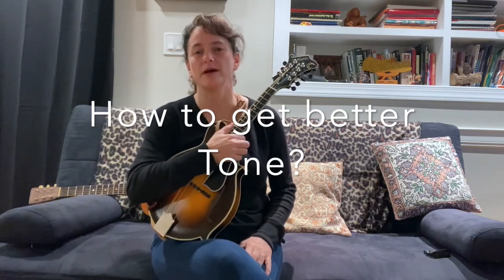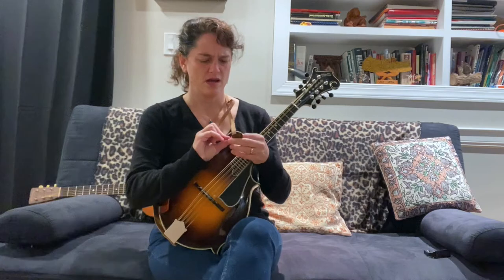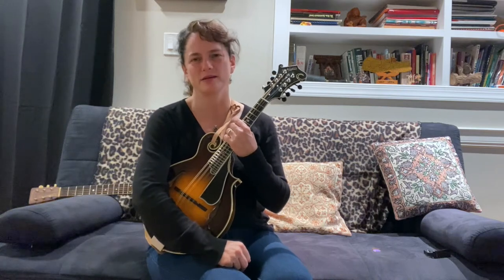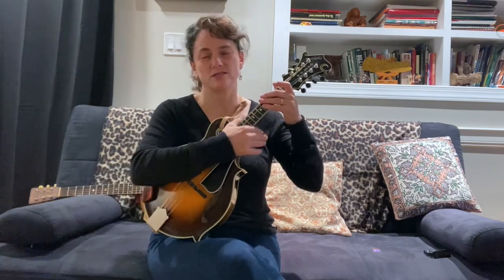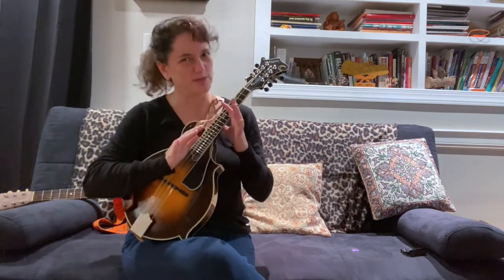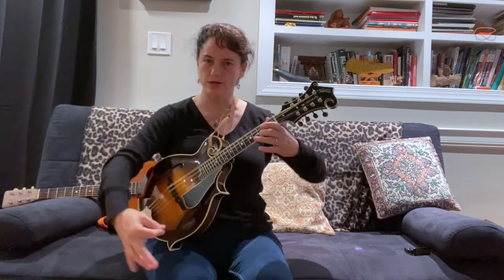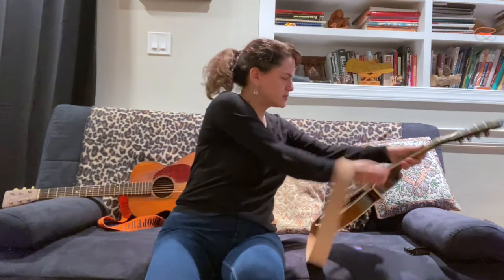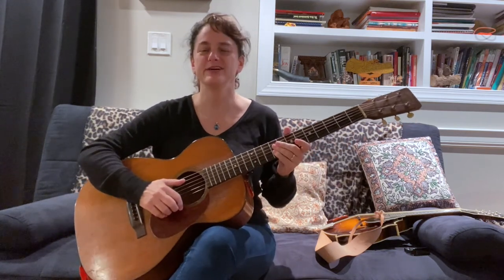How to get better tone?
Suggestions on tone and how to often get better tone out of one's mandolin or guitar. Sometimes the problem might be you (the player) or it could be in the instrument. Tara Linhardt makes some suggestions and answers some questions that she often gets about getting the best tone out of an instrument.